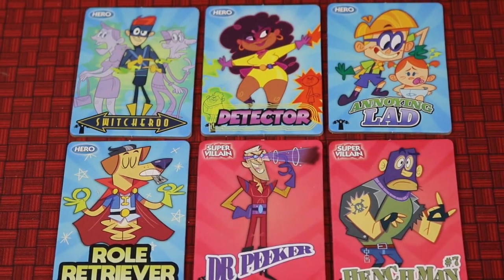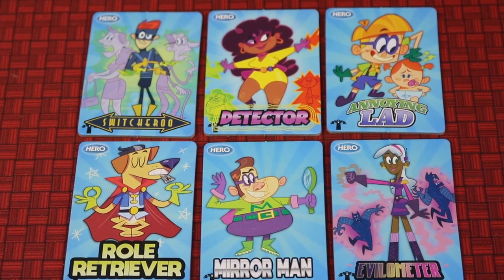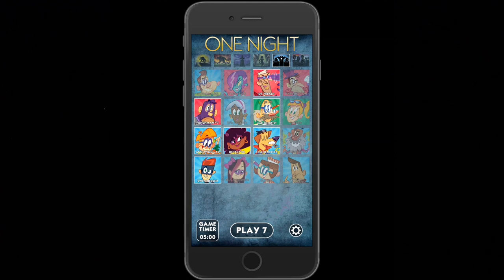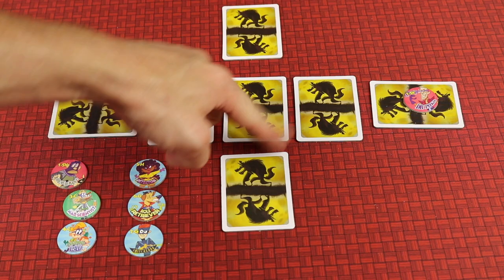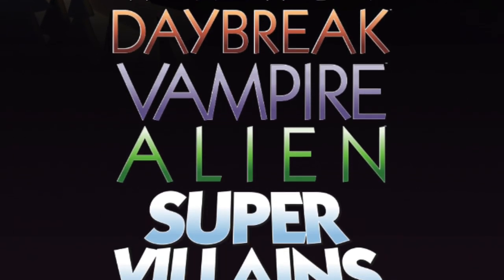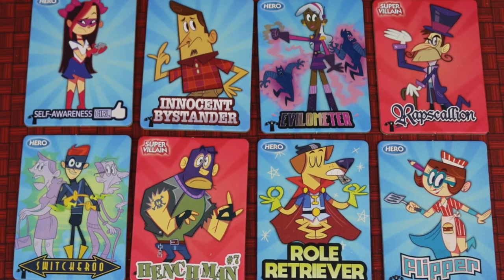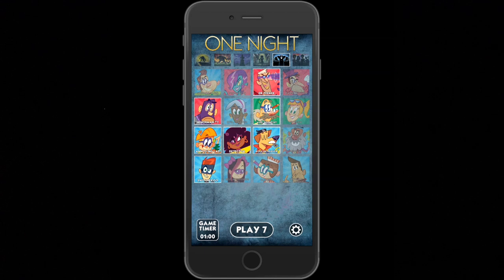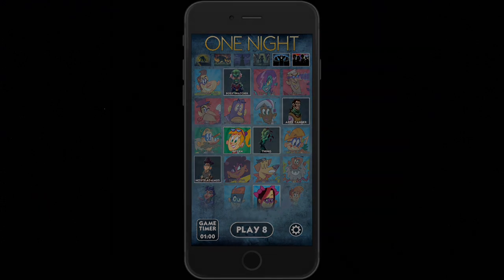Super Overview of One Night Ultimate Super Villains!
Curious about the newest addition to our One Night Series? Watch The Game Boy Geek's overview of One Night Ultimate Super Villains!